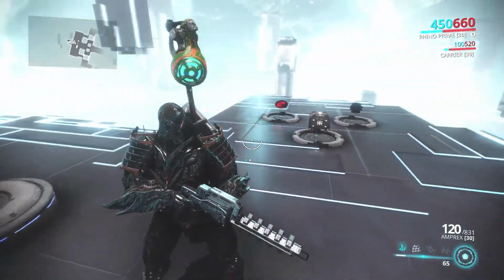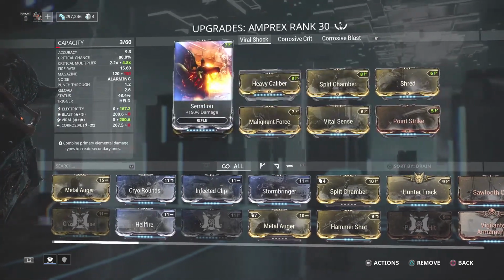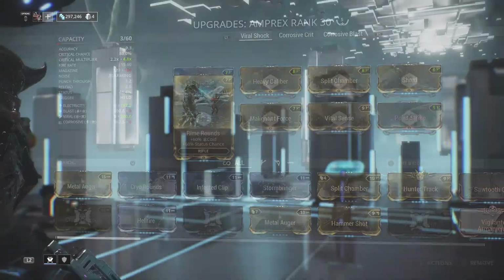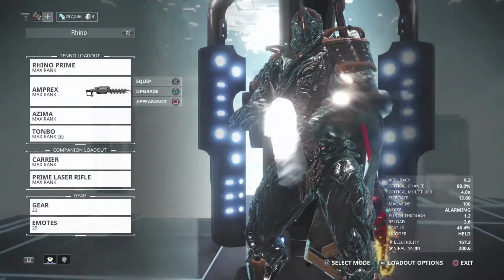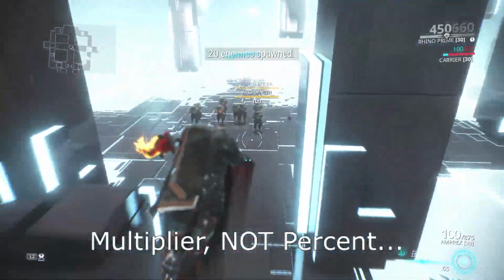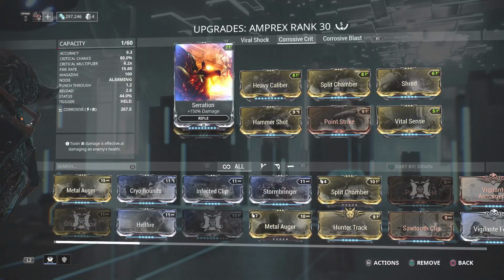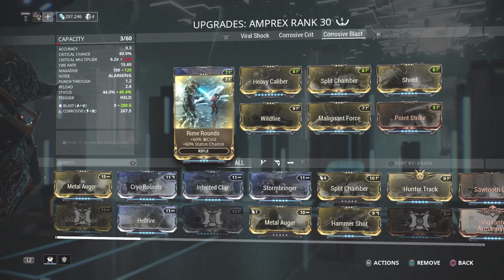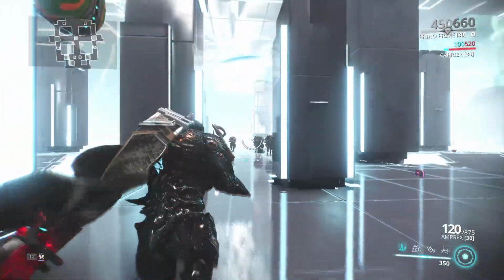Warframe: Amprex Build 2018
Kamahl here showing you my current favorite Amprex builds in Warframe.

Viral shock utilizes Electricity and Viral to keep the enemies both stunned and at half life.

Corrosive Crit utilizes Corrosive damage to break armor. and Hammer Shot to increase Crit Damage, Status Chance.

Corrosive Blast uses Corrosive damage to break armor, And Blast damage to keep the enemies knocked down.

Warframe is a free-to-play cooperative third-person shooter video game developed by Digital Extremes for Microsoft Windows, PlayStation 4, and Xbox One. In Warframe, players control members of the Tenno, a race of ancient warriors who have awoken from centuries of cryosleep to find themselves at war with different factions.
~Wikipedia~ Wanna go that extra mile to show support?